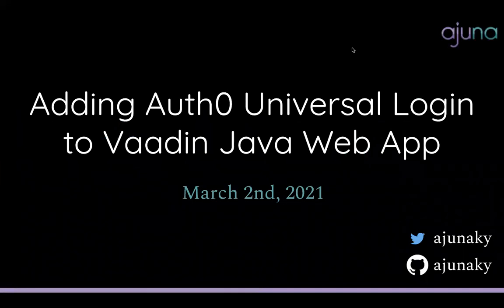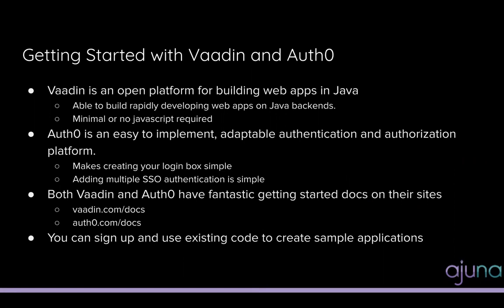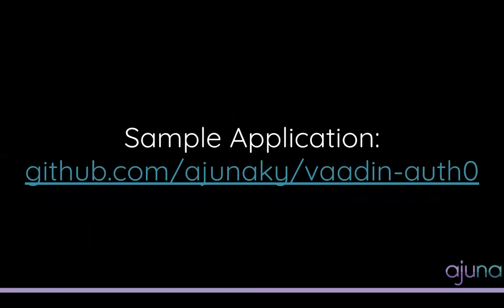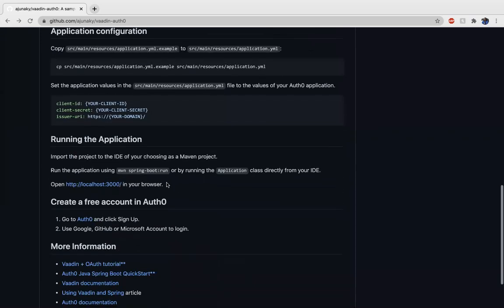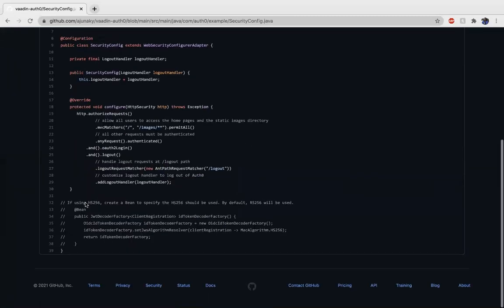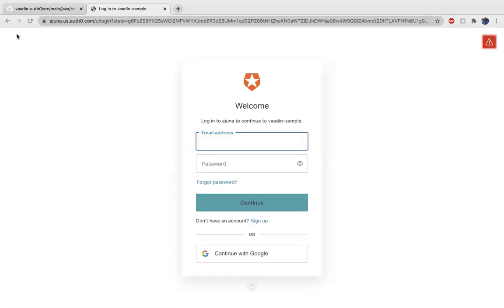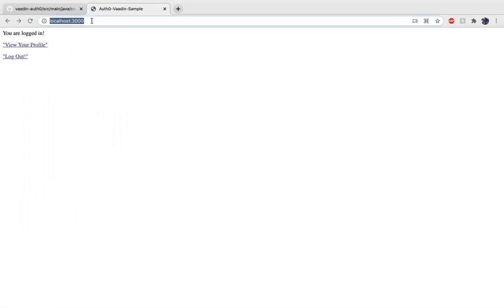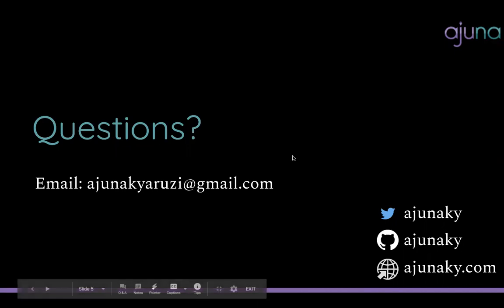Adding Auth0 Universal Login to Vaadin Java Web App